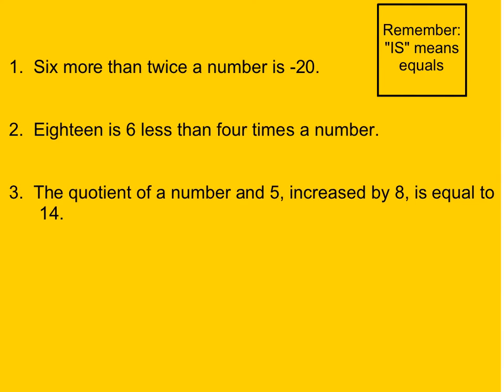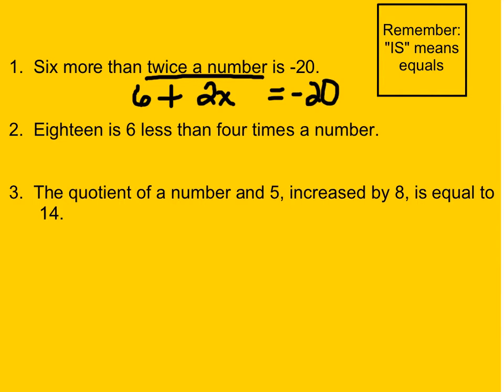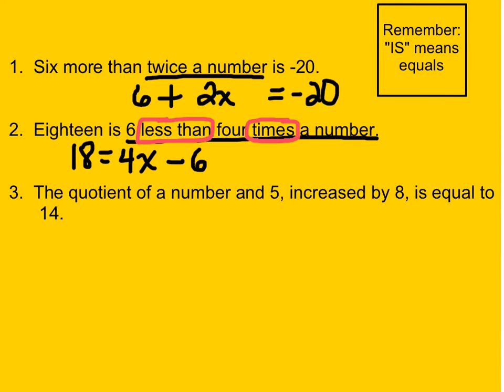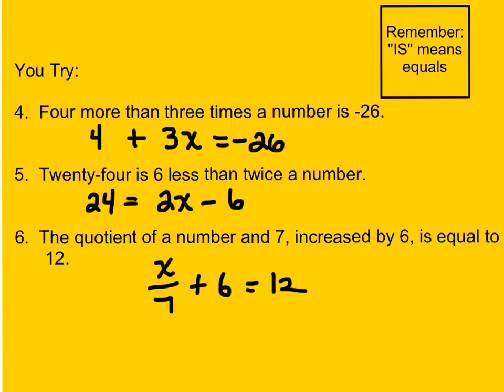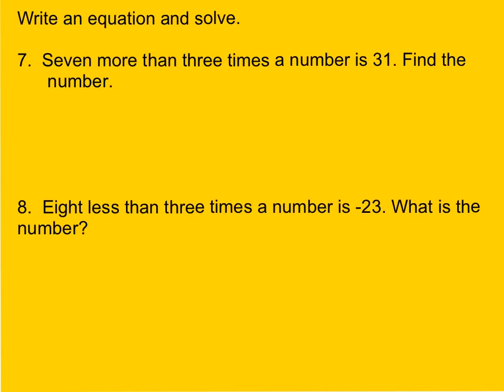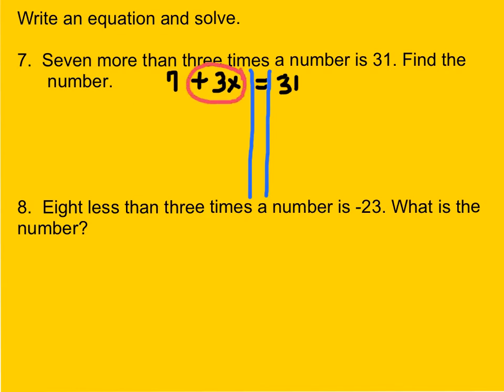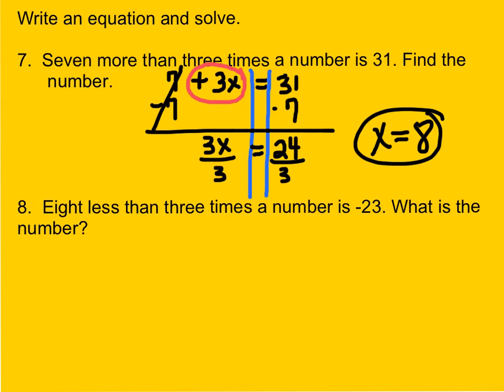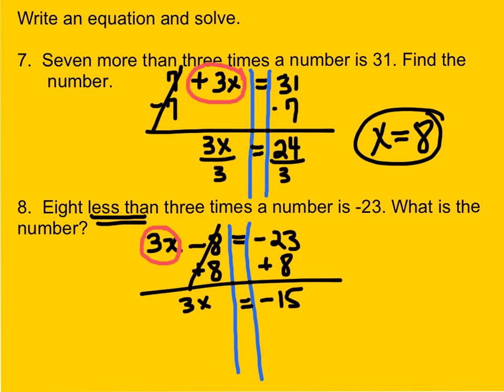3.6 Writing Two-Step Equations